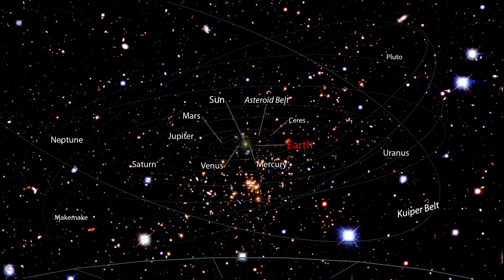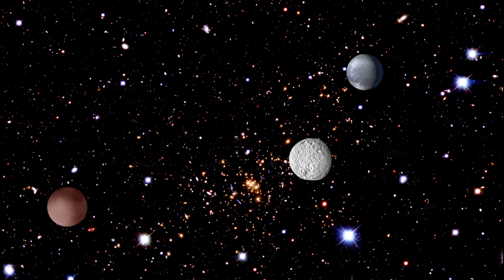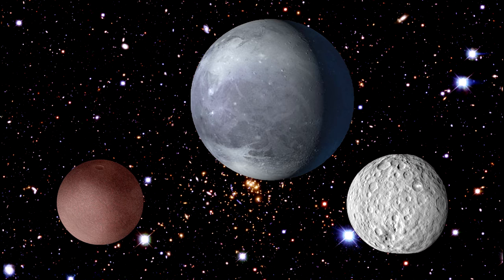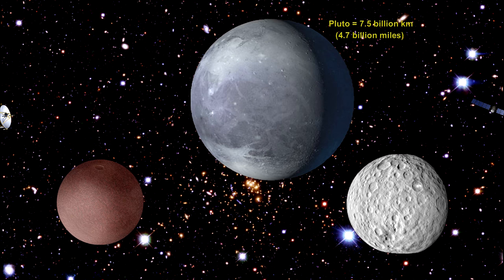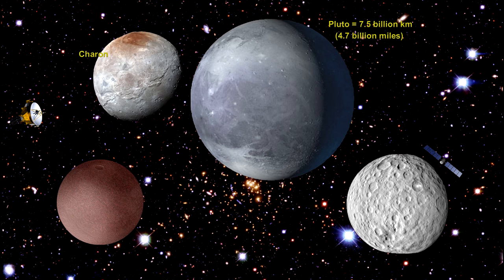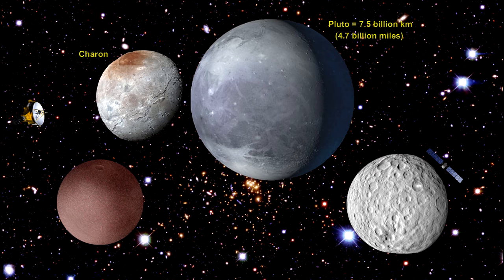Classroom Aid - Dwarf Planets